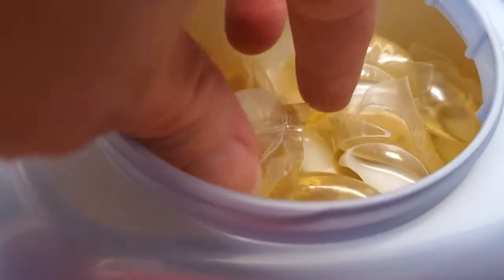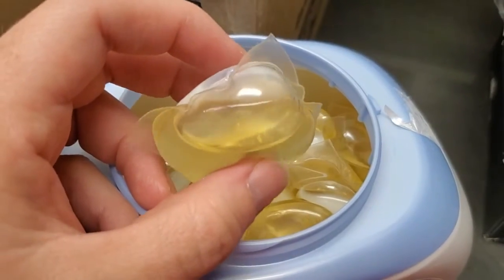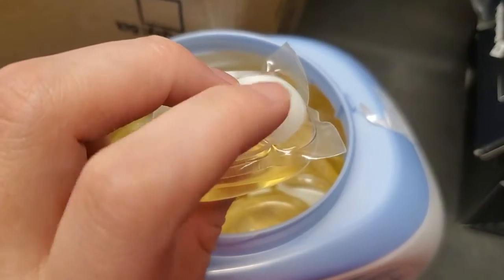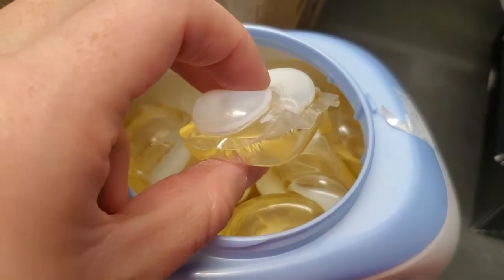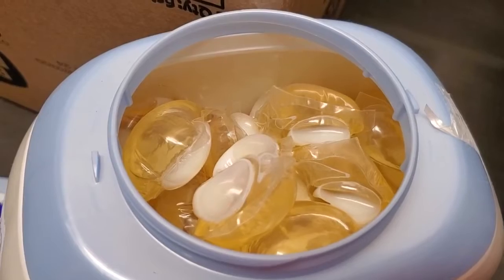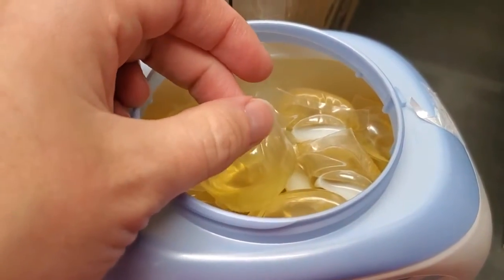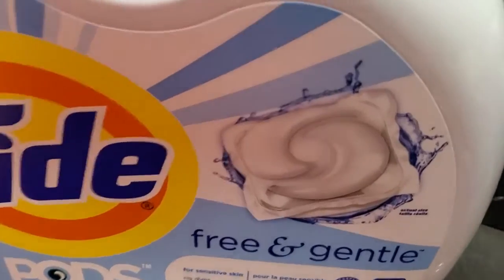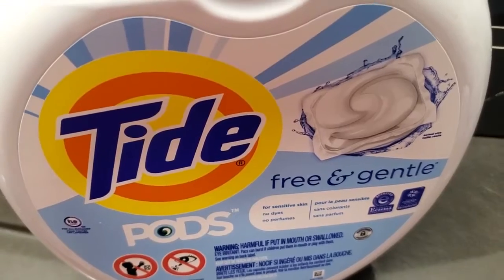Where Does Plastic in Tide Pods Go?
I explore the question of where the plastic in your Tide pods goes after you pop one in your washing machine